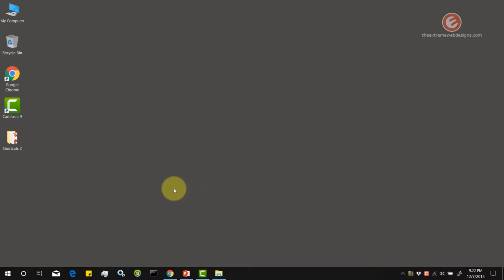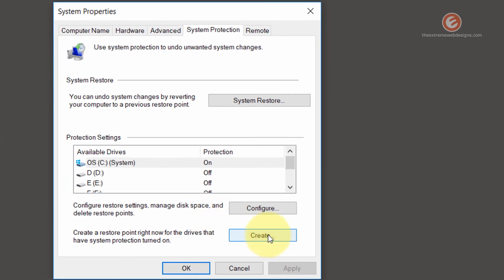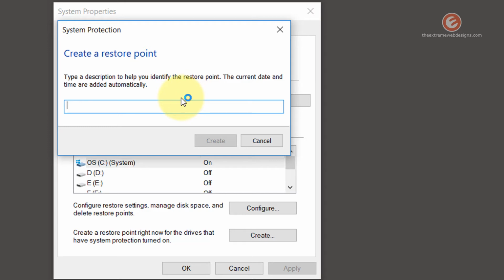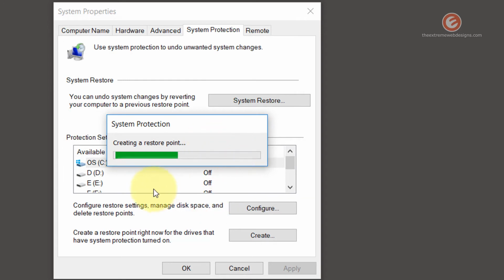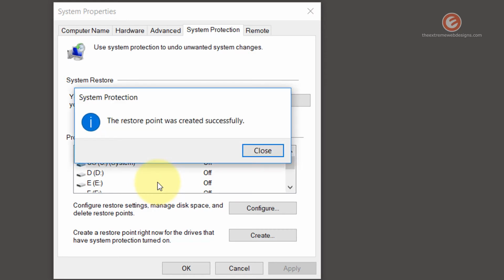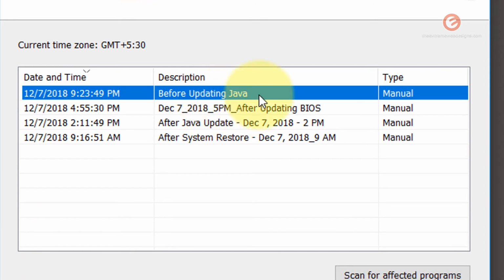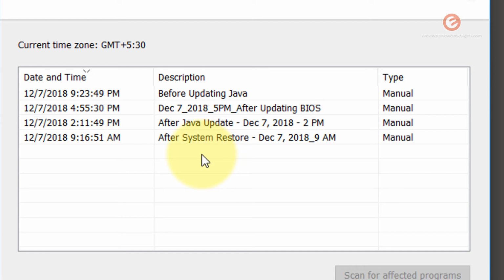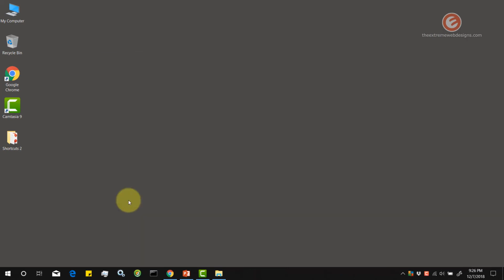Create System Restore Point In Windows 10 Easily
Are you wondering how to create system restore point in Windows 10? System Restore is a great way to revert back your system files to an earlier point in time. It is used to undo system changes to your computer caused by a recent installation of a software or a program, without affecting your personal files, such as photos, documents, etc.

In some cases, a buggy update or a software that gets installed on a system, either automatically or via manual update, can make an unexpected change to your system files, drivers, or cause Windows to behave unpredictably. In most cases, uninstalling the faulty program fixes the issue. But if that does not work, then you can try reverting back to an earlier date when everything worked correctly, by using the System Restore point in Windows 10.